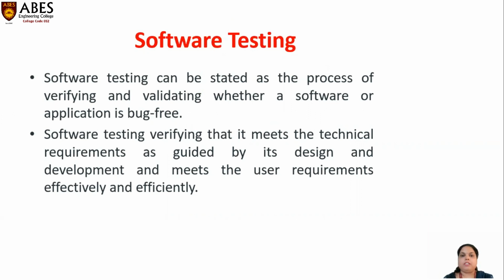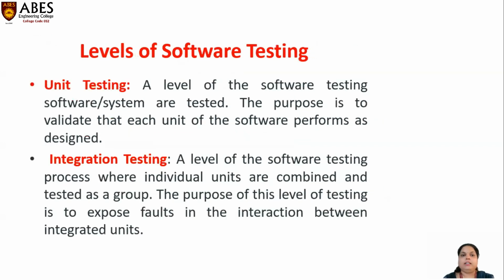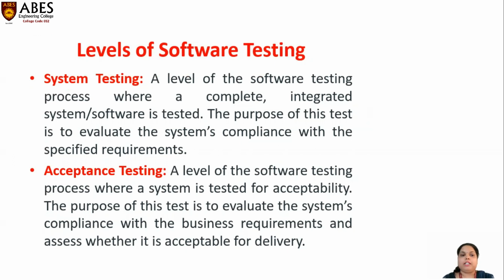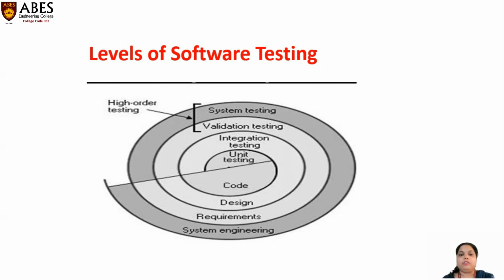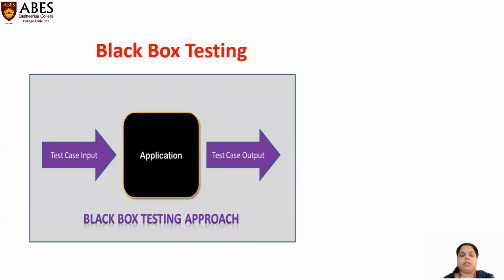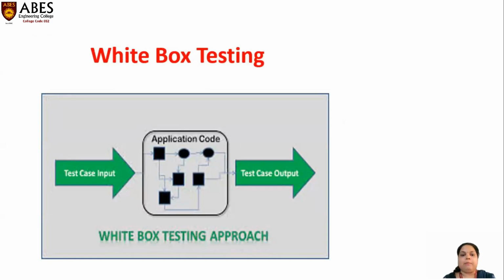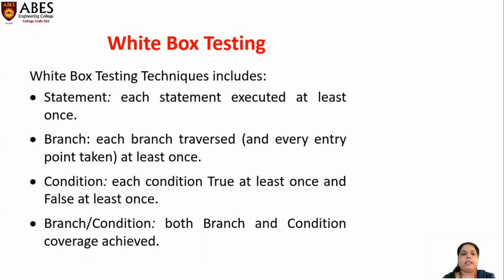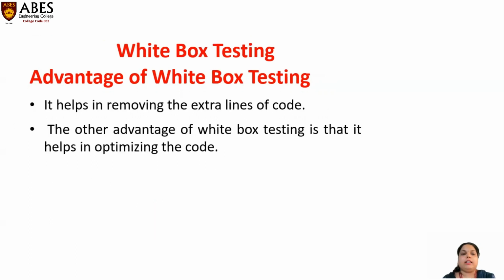Software Testing Methods | Software Engineering | ABES Engineering College, Ghaziabad